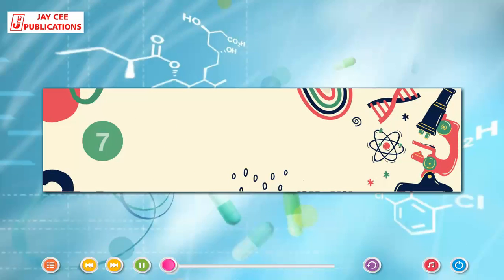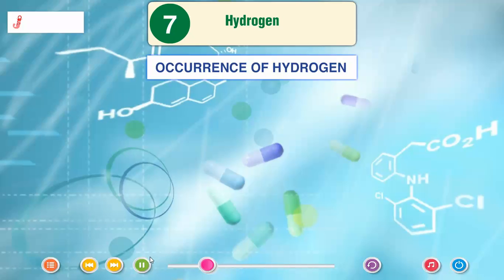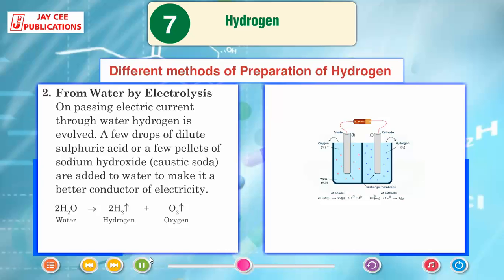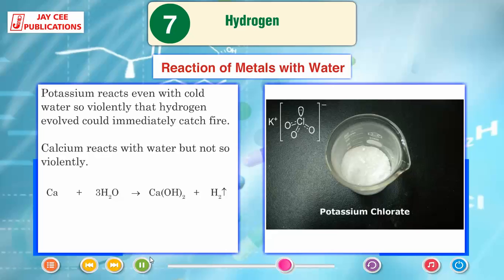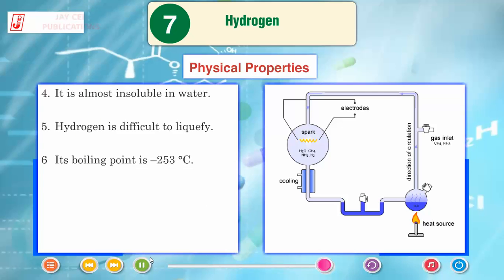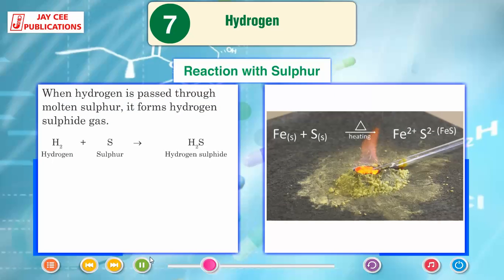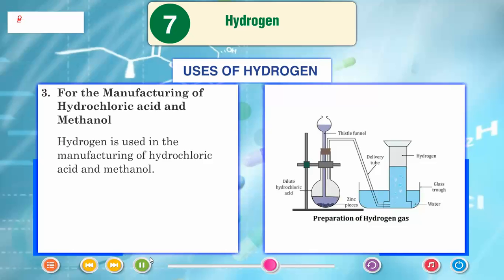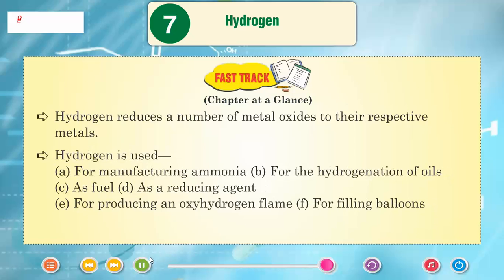Ch 7 | Jay Cee | Chemistry | Class 8 | Hydrogen | For children